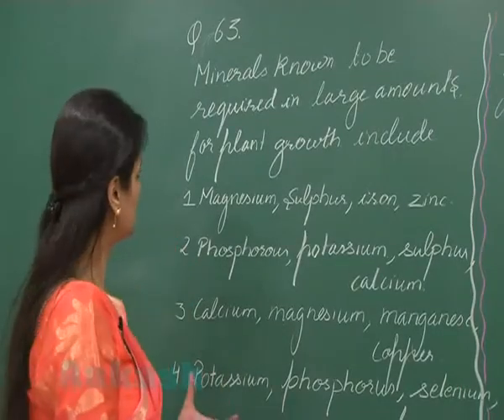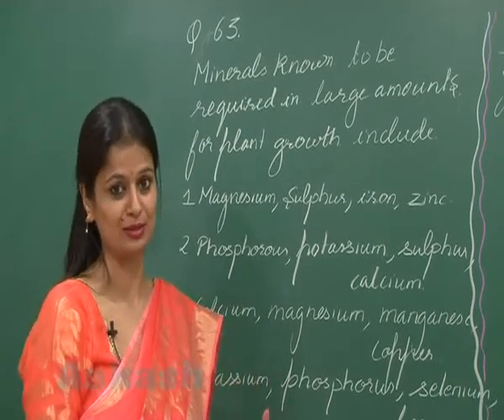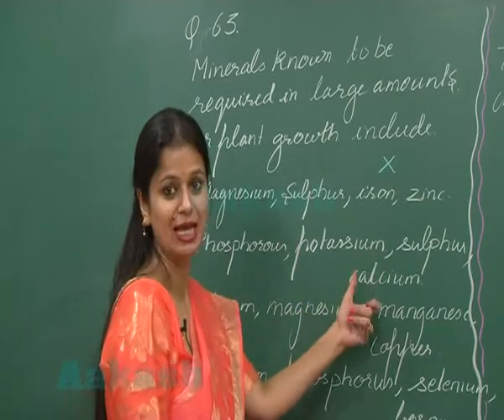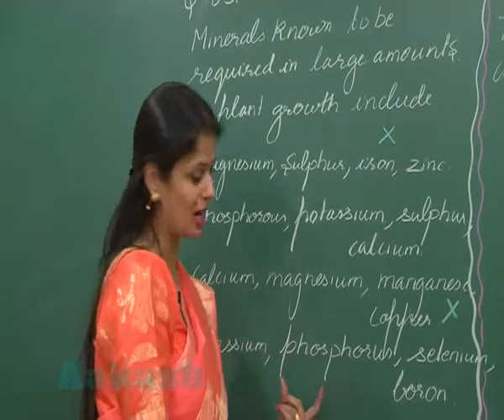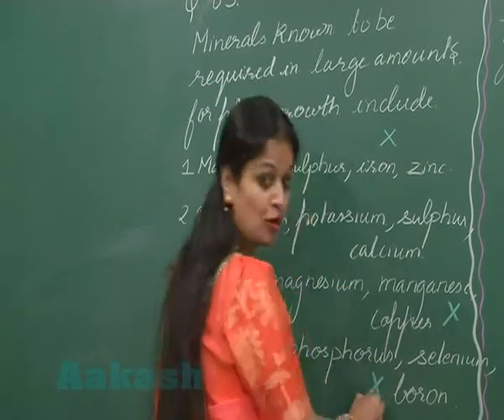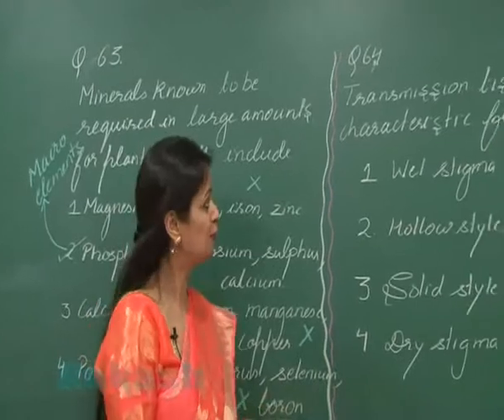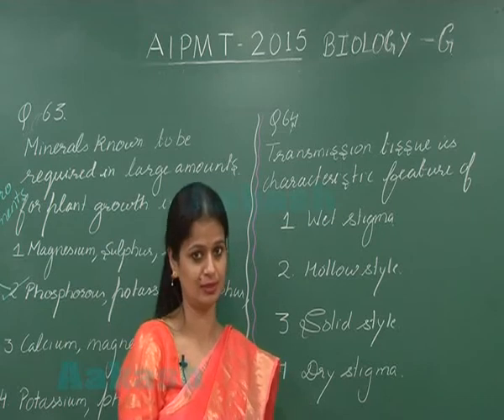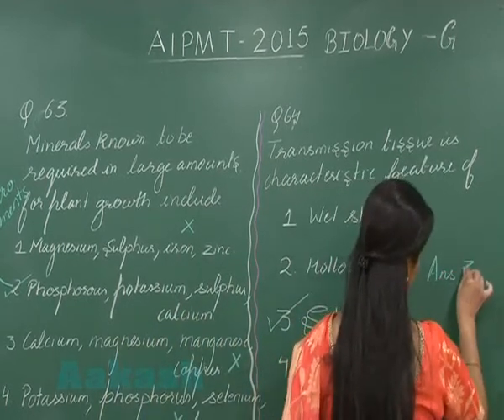AIPMT 2015 Solution-Biology Video Q. 63-64 Aakash Institute